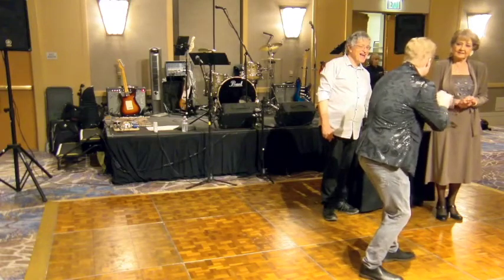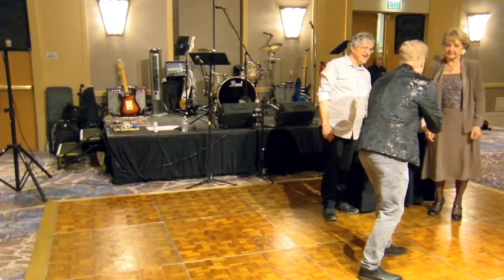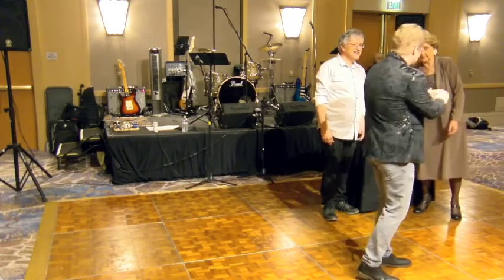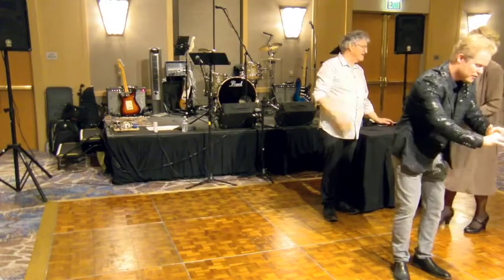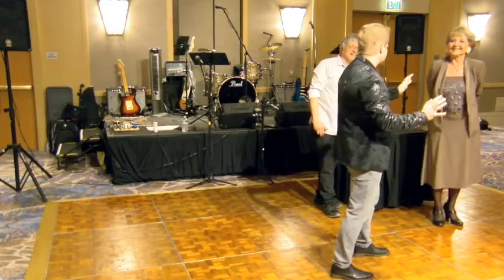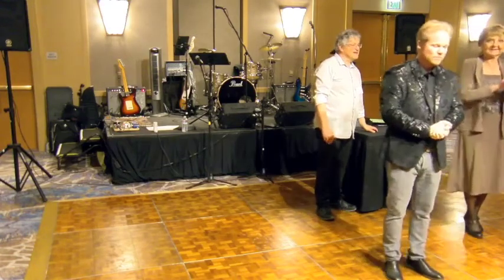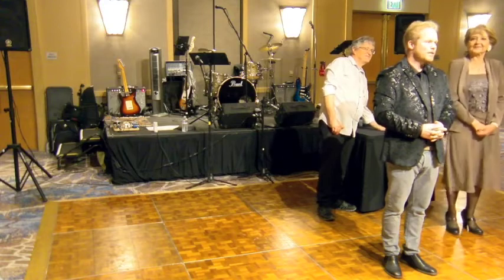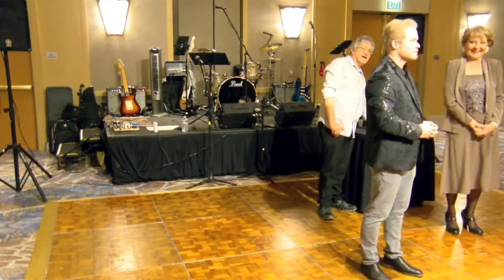Martin Castor Mentalist Dice hypnosis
INFORMATION:
Here's all you need to know about Martin Castor, Shows, Courses and more...